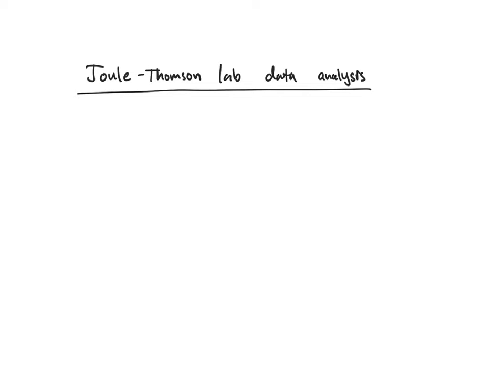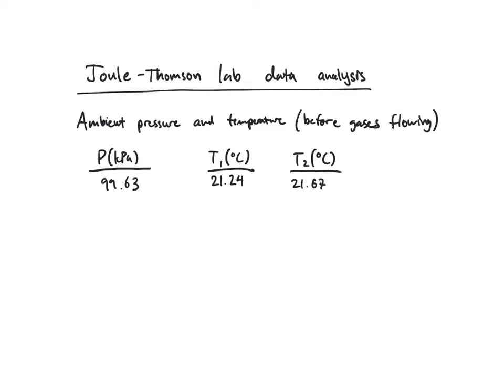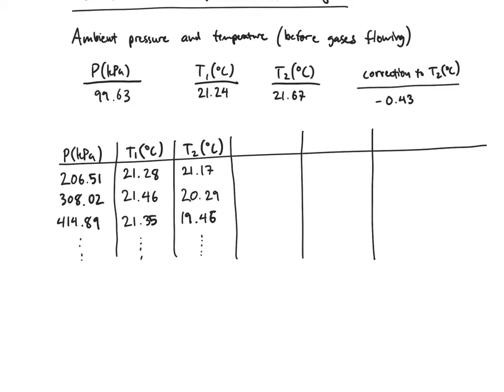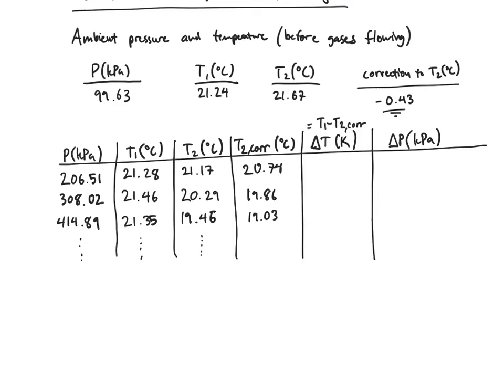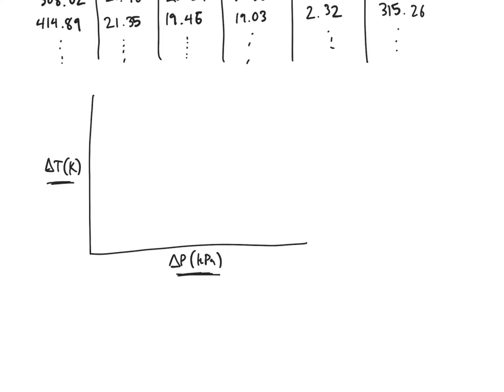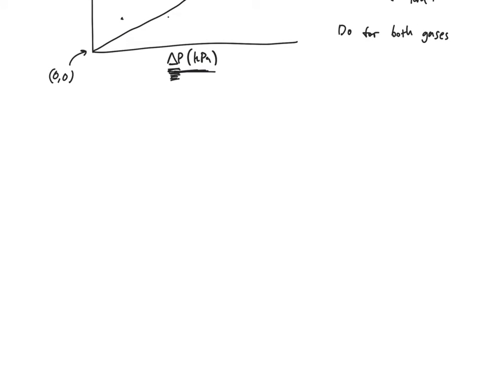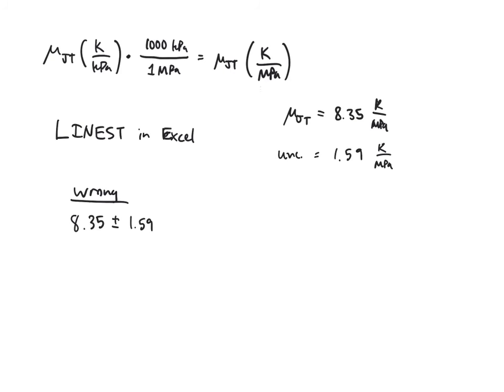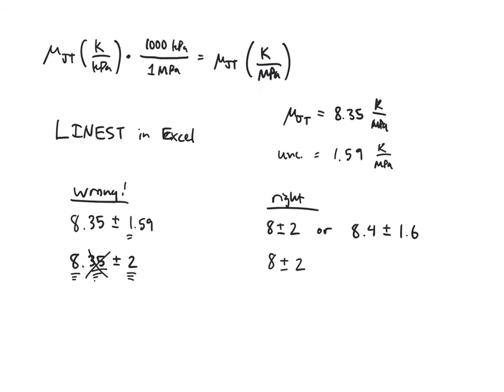CHE3025 Joule-Thomson Data Analysis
A walkthrough for how to perform the data analysis for the Joule-Thomson lab.